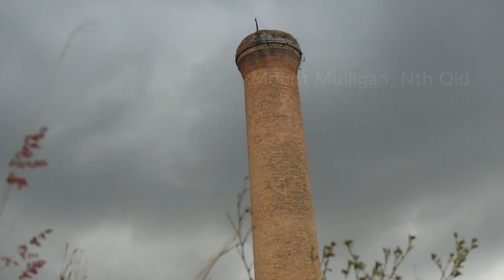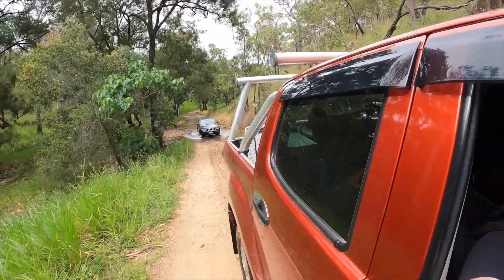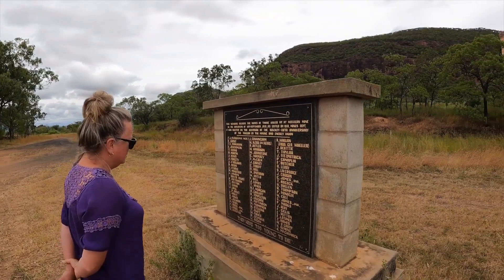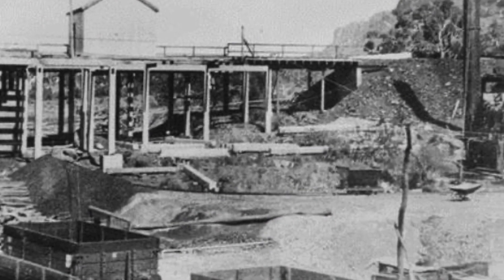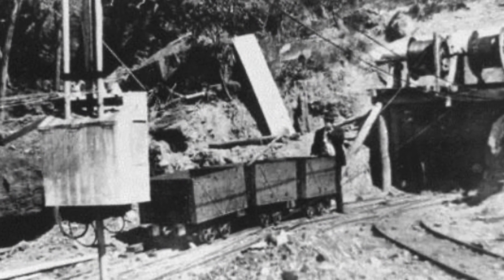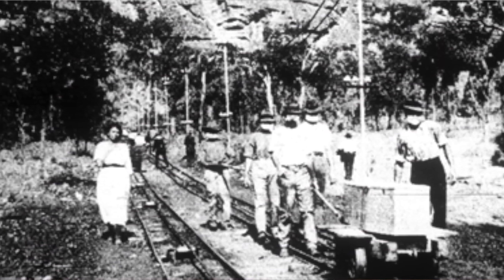Road Trip to Historical Mount Mulligan and Scene of The 1921 Mine Disaster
The Mount Mulligan mine disaster occurred on 19 September 1921 at Mount Mulligan, in northern Australia. A series of explosions in the coal mine, rocked the close-knit township and were heard up to 30 kilometres away.
Seventy-five workers were killed, making it the third-worst coal mining accident in Australia in terms of human lives lost. The mine, which was new at the time of the explosions, was generally considered safe without any previous indications of gas leaks. So the miners worked using open flame lights instead of safety lamps.
Mount Mulligan is approximately 50 kilometres north of Dimbulah and an easy dirt road drive to visit.
Although still officially gazetted, Mount Mulligan is now a ghost town.
It has a single cemetery, a single occupied residence, a single chimney stack, and the overgrown remains of the once busy mining operations and electricity generator.
 In the 2016 census Mount Mulligan had a population of 4 people.

MUSIC LICENSE
Music in this video is used under Artlist License Number 490757
Song #1: All Is One by Garden of Things

Song #2: Benevolence (Stripped Version) by Ian Locke